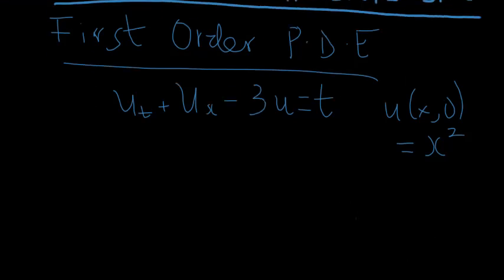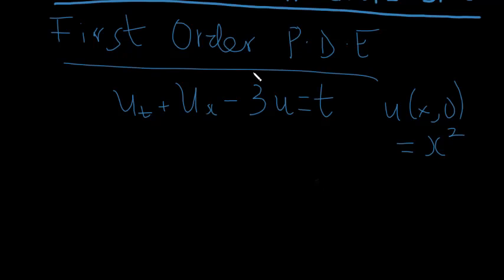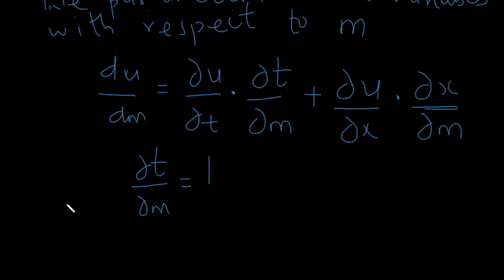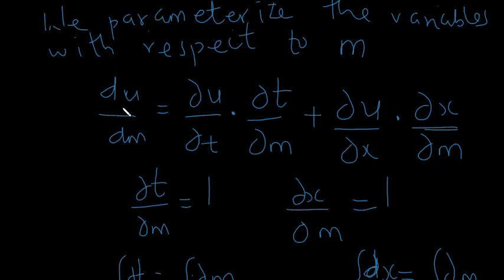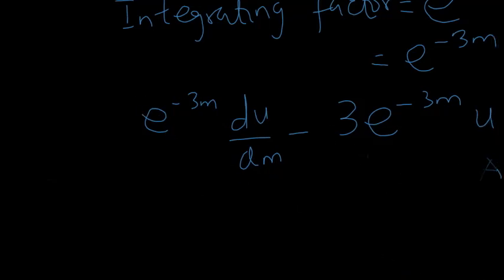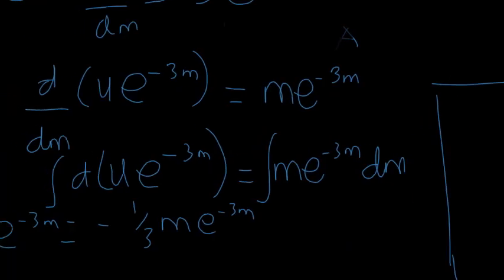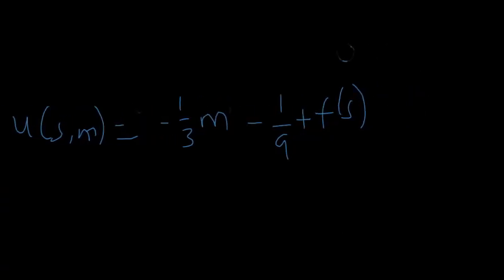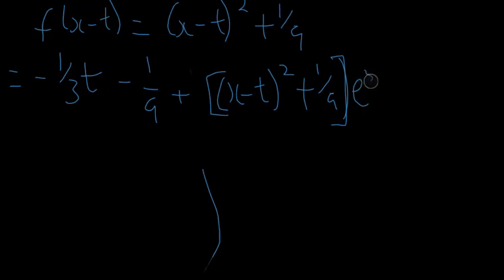Method of characteristics (First order PDE)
In this video, we learn how to solve general first-order PDEs with one of the well-known methods. In previous videos, we only solved the normal transport equation with no interactive. what if there is a non-homogeneous term or a decay term? Let's find out in the video